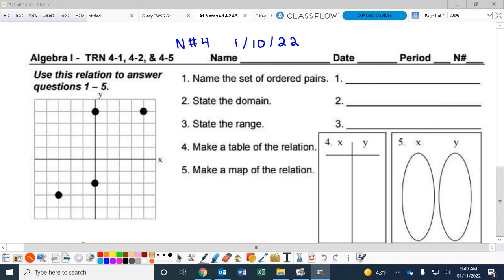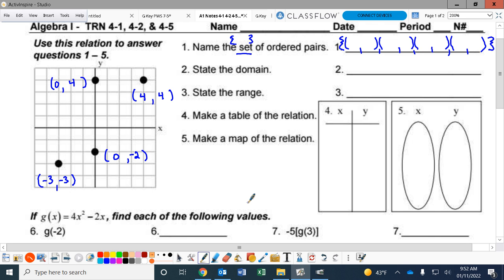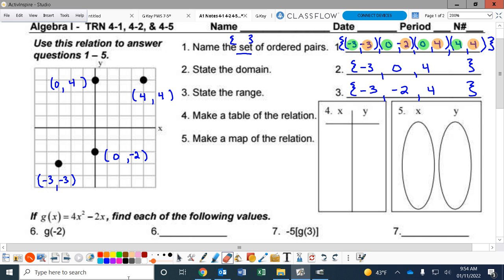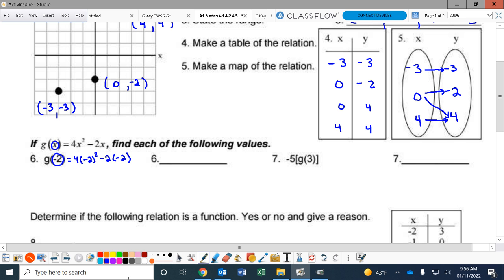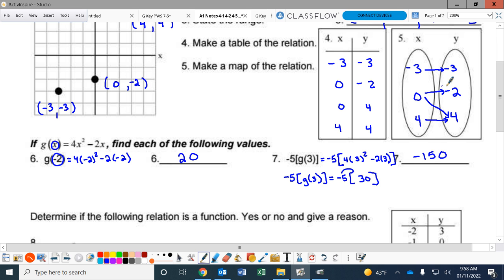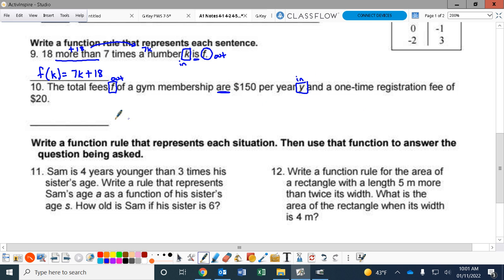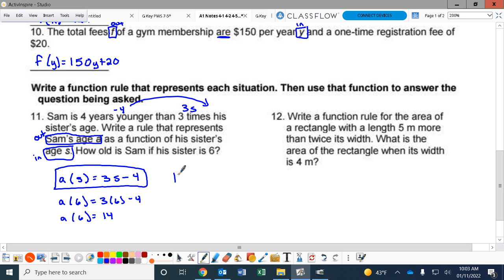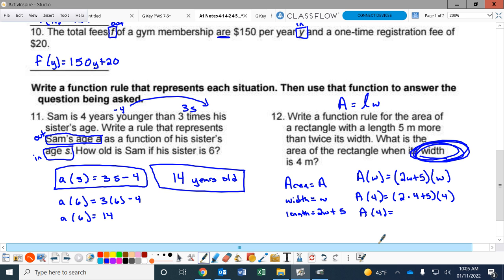A1 Test 4-1, 4-2, & 4-5 Review Notes